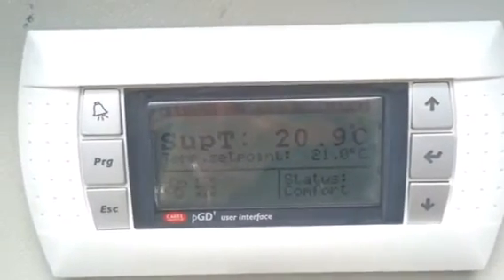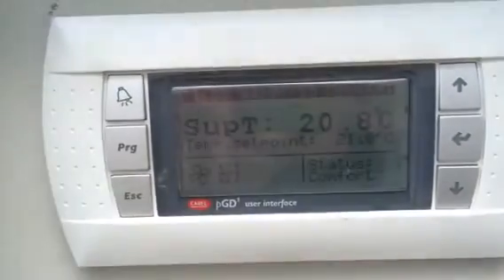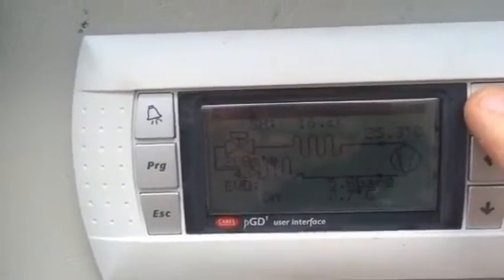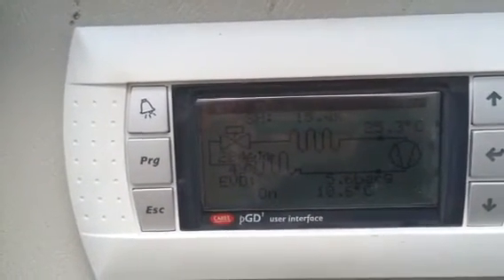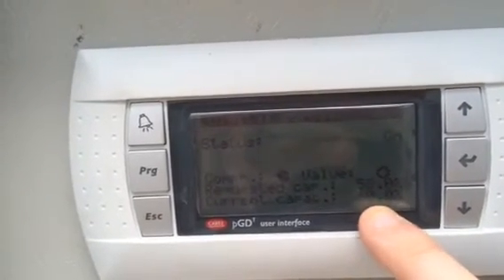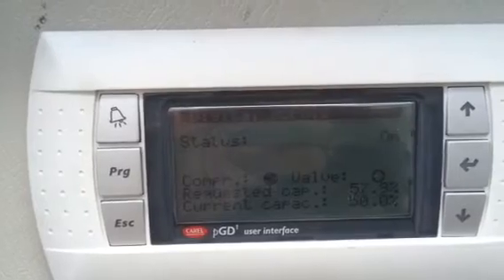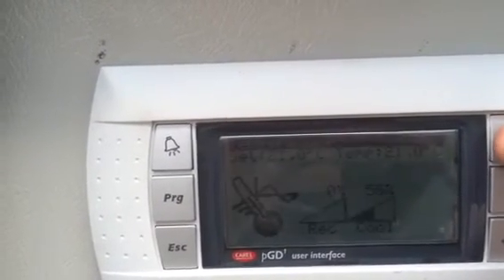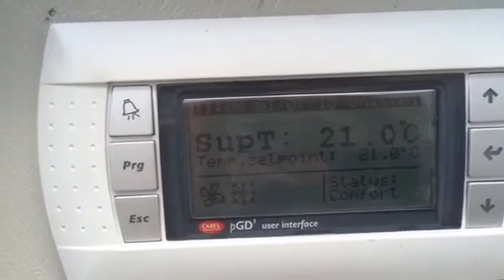AHUnCHILL SOFTWARE controlling an AHU with integrated with digital scroll compressor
Witness an extremely precise control on a supply temperature control with a mechanical compressor digital scroll!